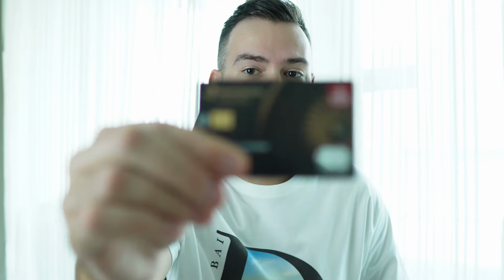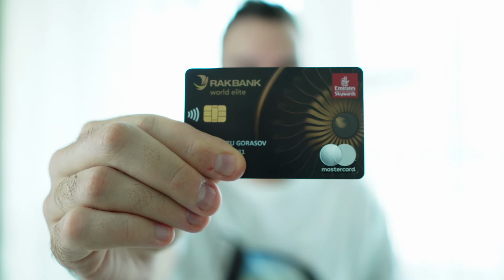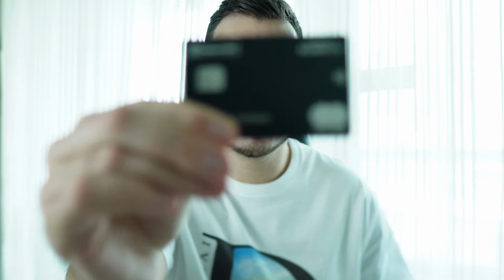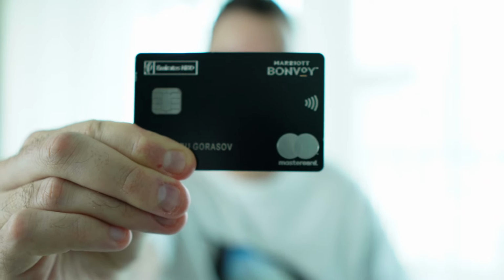The BEST Credit Cards You Can Get In Dubai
Today, I want to tell you about my three most favourite credit cards in Dubai, which have helped me to not only stay in airport lounges and have a great credit safety net, but also travel for free and in style by accumulating miles, hotel points, and even having free luxurious chauffeur rides and first class check ins.

If you also wish to level up your Youtube gear or work desk setup, please check the relevant links below to access the products on Amazon either in UAE🇦🇪 or anywhere else Internationally🌎:

Timestamps:
00:00 Intro
01:22 RakBank Skywards Miles credit card
08:23 ENBD Marriott Bonvoy credit card
14:15 Citibank Prestige Travel credit card
15:56 Conclusions

Link to Agora Homes, my property management company in Bali, on AirBnB
Padi Padi Canggu Instagram, our newest 20 room hotel in Canggu